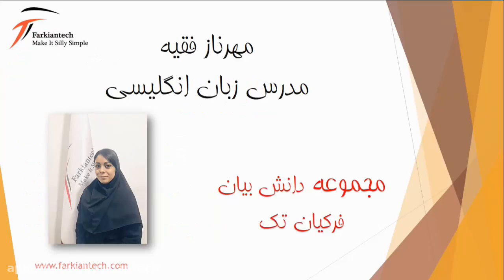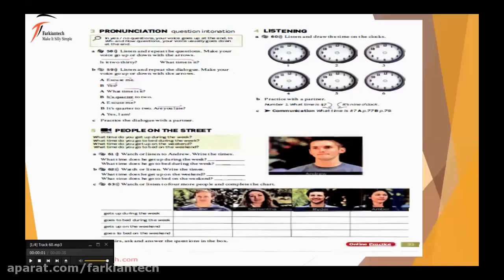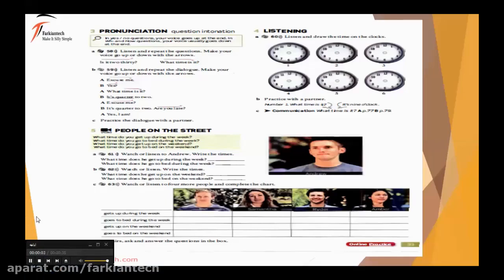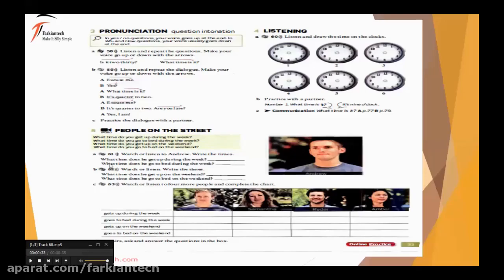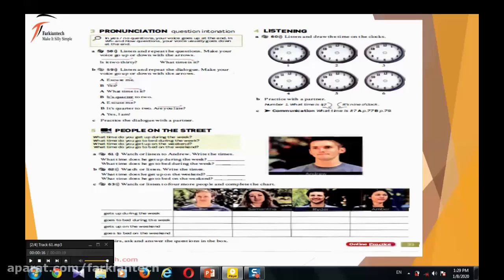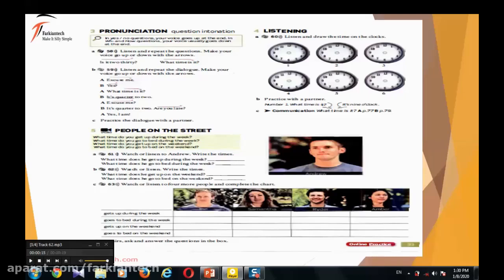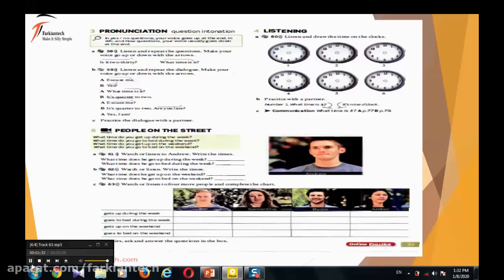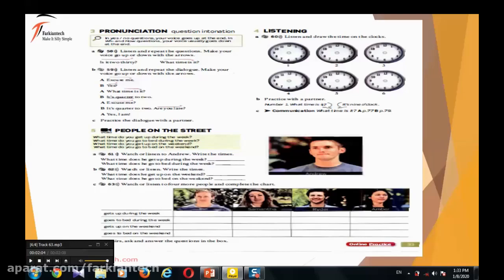Teaching English - step by step- By Ms.Mehrnaz Faghih - Farkiantech - Session : 21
در این مجموعه آموزشی شما همراه با سرکار خانم مهرناز فقیه استاد برتر زبان انگلیسی بصورت گام به گام ،تمامی مباحث کتاب زیبای American English File Starter شامل گرامر ، لغات ، دیالوگ ها و... بصورت کاملا رایگان فراخواهید آموخت. همچنین جهت دسترسی به منابع بیشتر میتوانید به وب سایت ما به آدرس مراجعه فرمایید